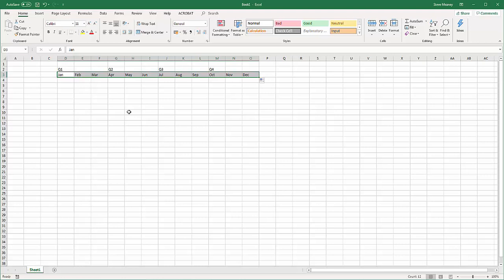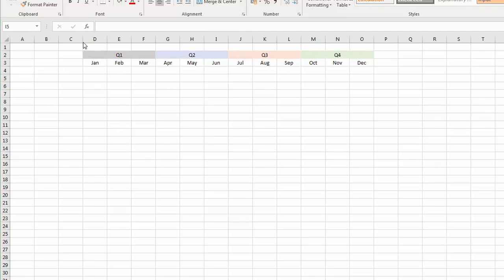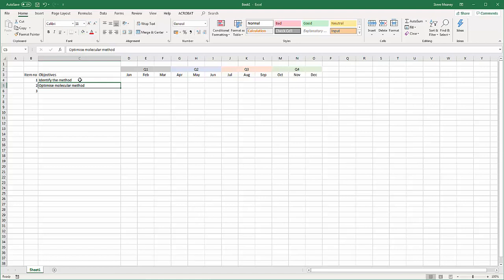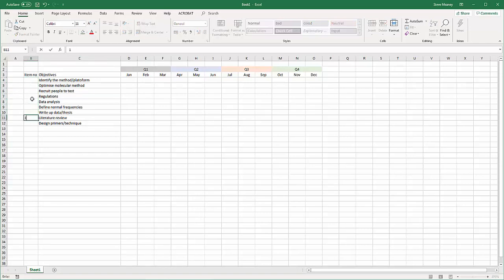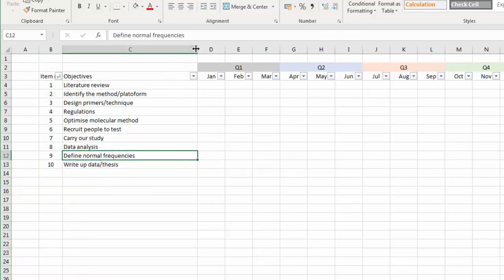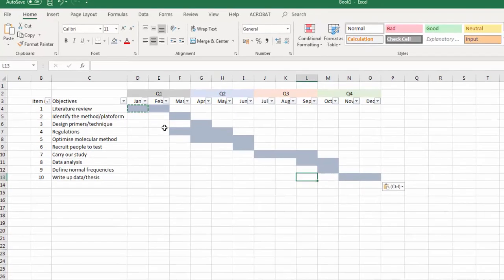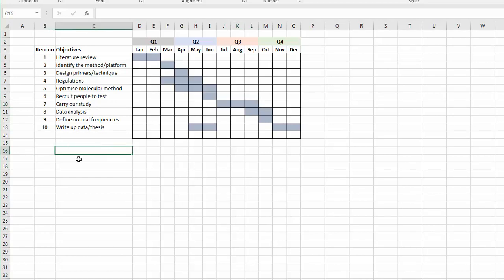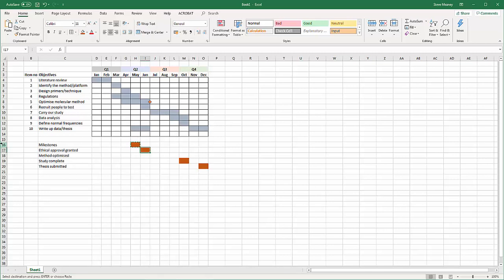DT236P - Project management part 3 - simple Gantt charts with Excel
This is a short guide on how to use spreadsheet tools (such as excel) to create a functional Gantt chart. More sophisticated platforms may be used, but this is an accessible and straightforward way to begin.